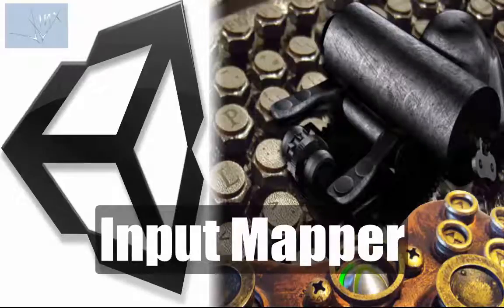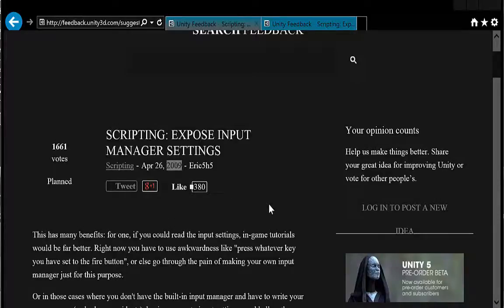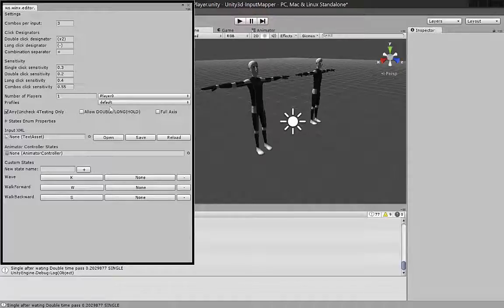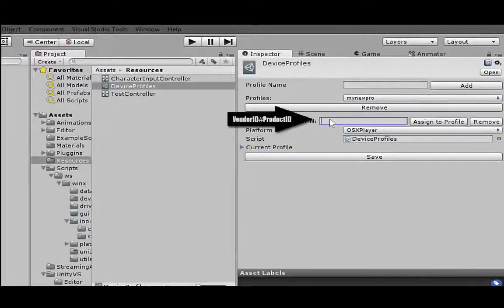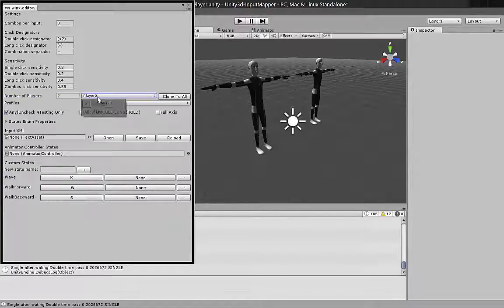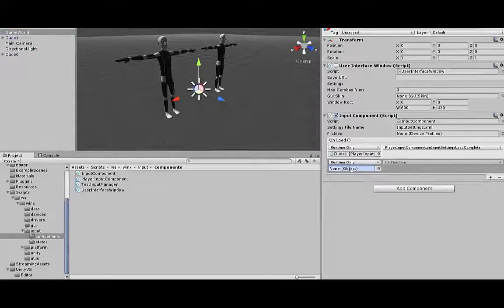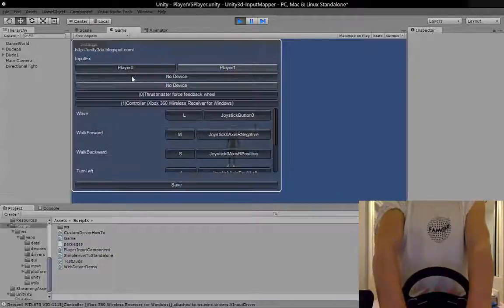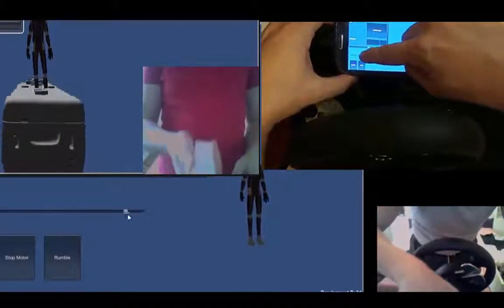Unity3D Input Mapper v1.2b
Automatize your way of Input Handling during Game development.

(Test bed: XBox Controller, ThrustMasterFFD Wheel,Samsung S3, Win/Mac, Safari, Chrome,Mozilla)